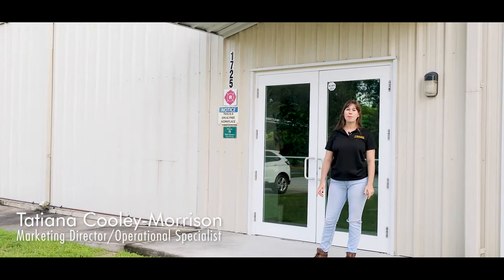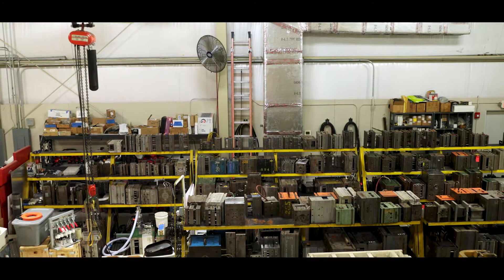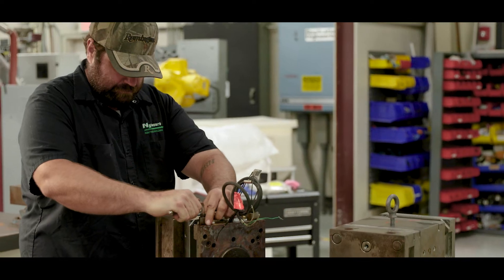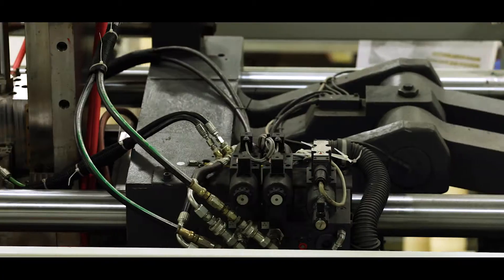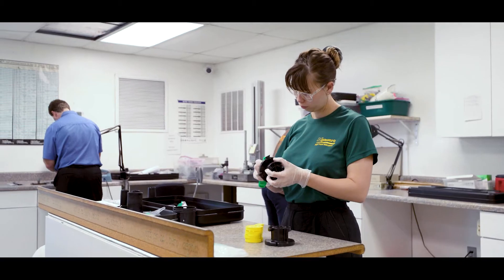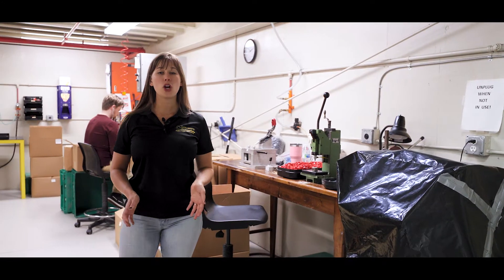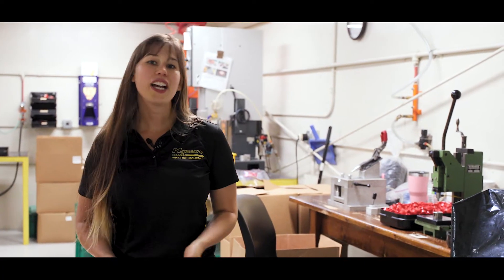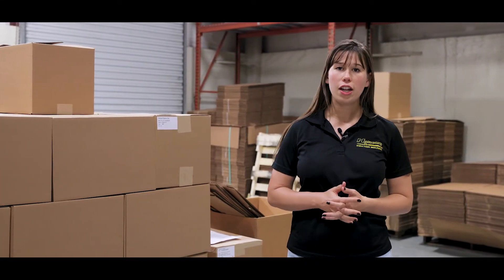Tour of Plastic Injection Molding Facility - Nylacarb Corporation in Vero Beach, FL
Take an inside look at our facility in Vero Beach, FL